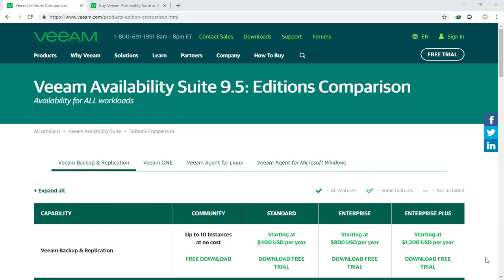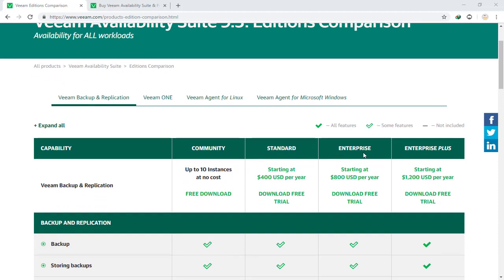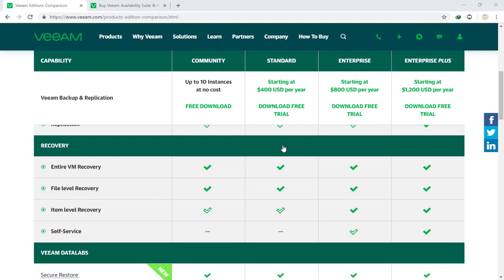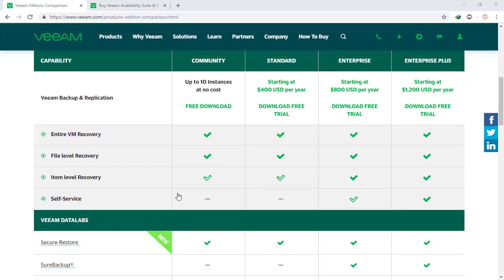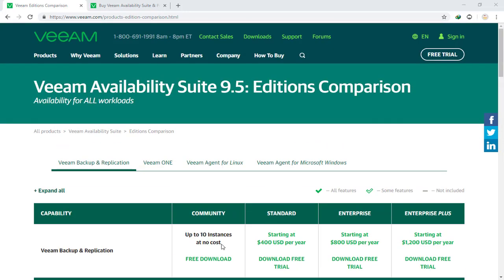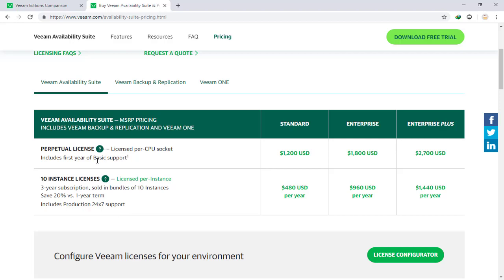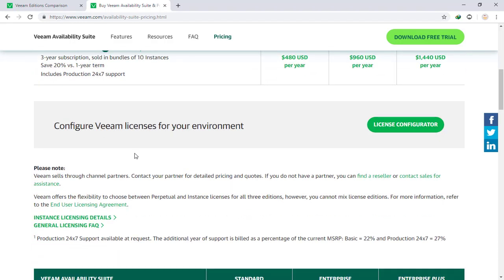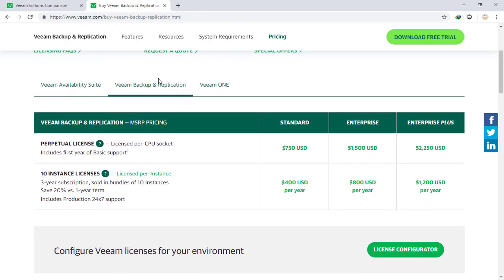Veeam Backup Licencing